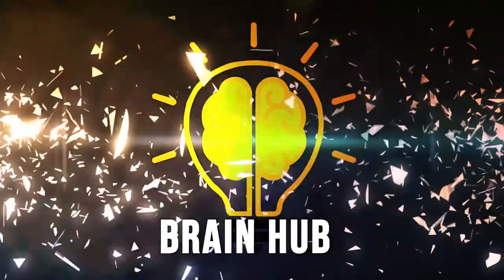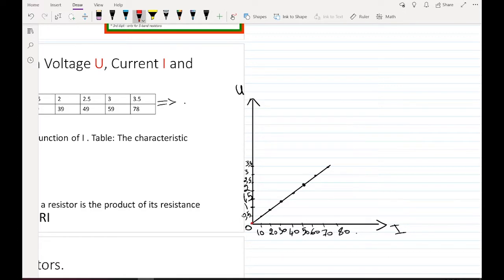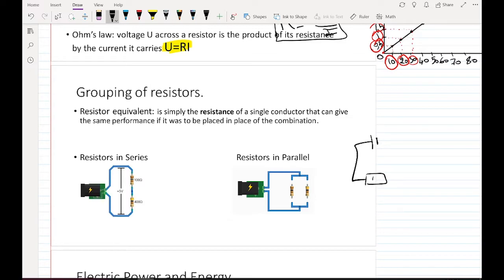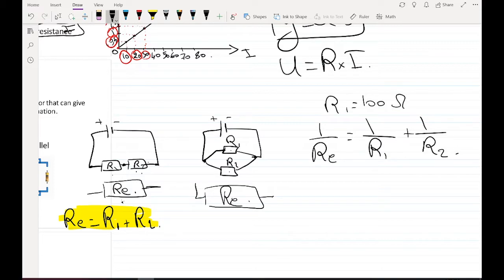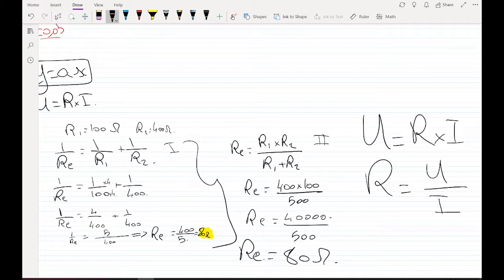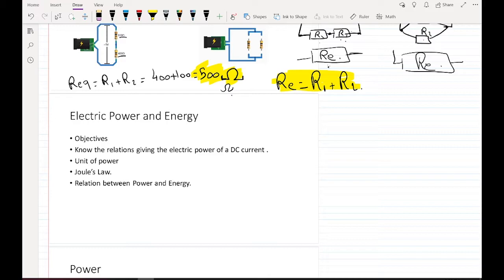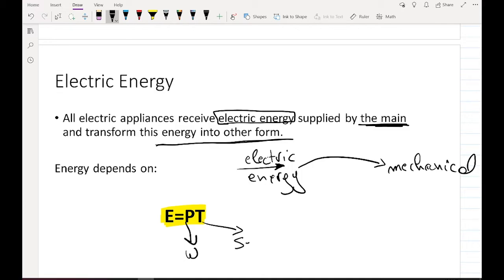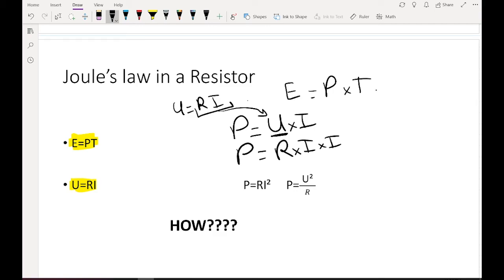physics: Resistor "Brevet official exams" English & Arabic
Physics tutorial for Grade 9 students, cover material required for Brevet (Lebanese educational system) ,Information explained in Arabic and English,

Electricity:
In this part we are going to :
1- Help students to identify a circuit and different tools they will use .
2- learn how to draw a circuit
3- differentiate between different types of graphs
4-learn how to calculate, measure and find voltage and current in a circuit
5-Resistor
6- Ohms law